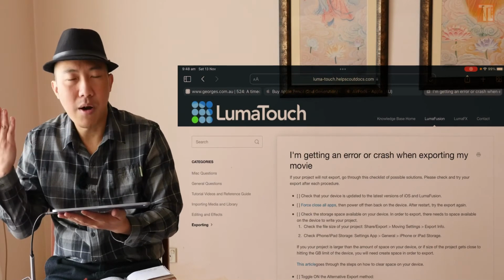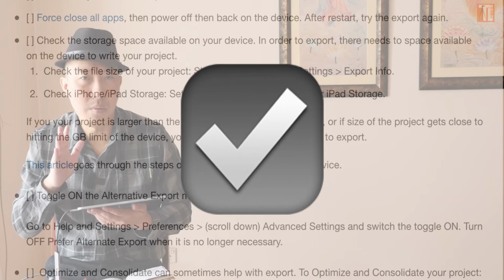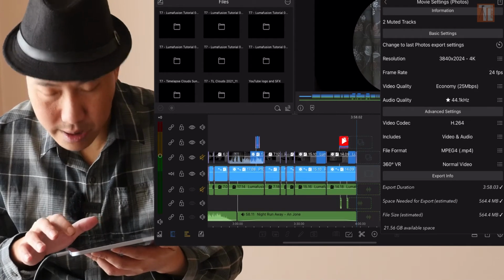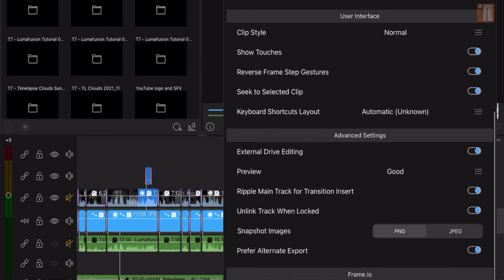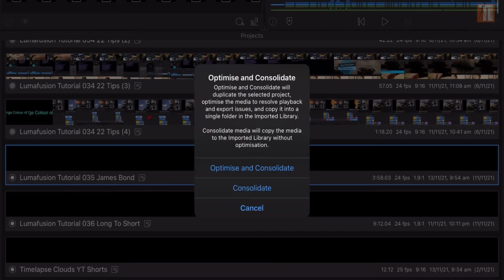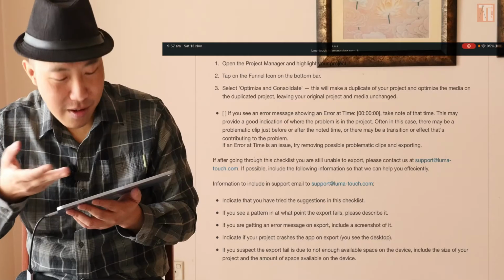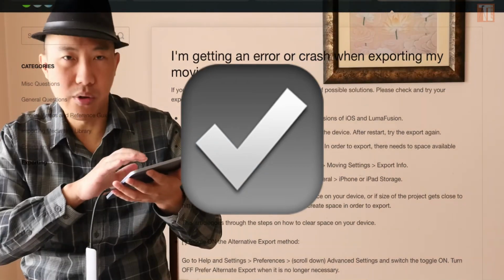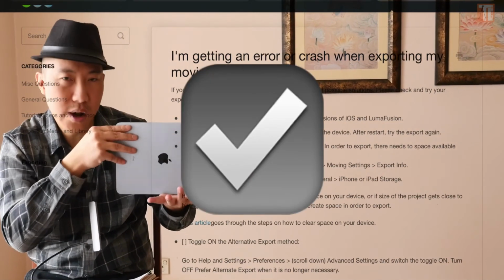Lumafusion NOT Exporting out? Possible Solutions NOW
Were you frustrated that after hours of editing, Lumafusion is crashing when you tried to export. I think I have the solutions for you in this video. Some solutions come from Luma Touch help page and some from my personal experiences. Anyway I hope this video help you out other wise just ask Lumatouch for help. They will get back to you.

0:00 Intro
0:29 Luma Touch Checklist
1:05 Latest IOS and Lumafusion
1:39 Force Close All Apps
2:09 File Size
3:48 iPad Storage
4:28 Toggle on Alternative Export Method
5:04 Optimise and Consolidate
6:57 An Error Message
7:32 Ask for Help
7:55 TimelapseNuts Solutions
8:17 25 Minutes or Longer
8:45 Unplugged Power
9:23 iPad Ventilation

Cheers,